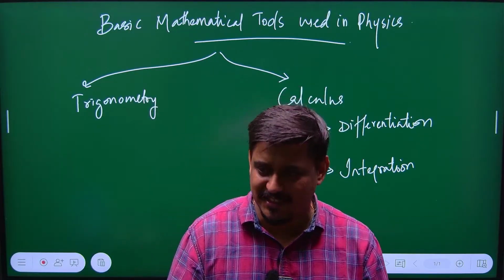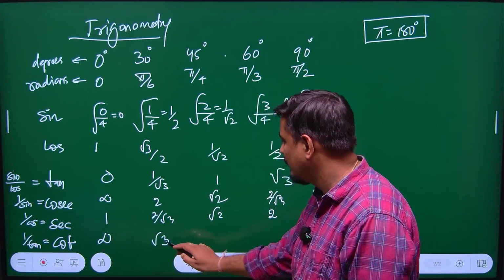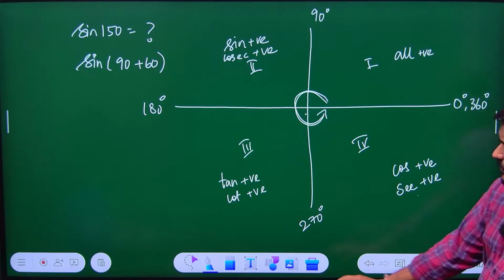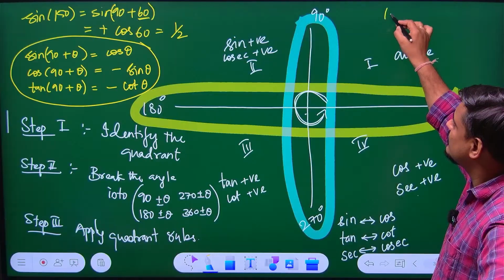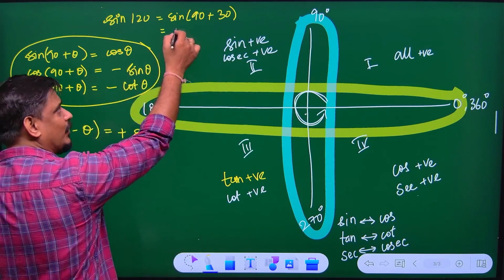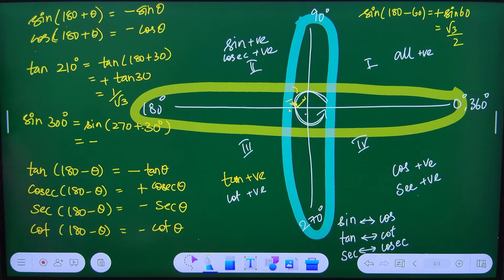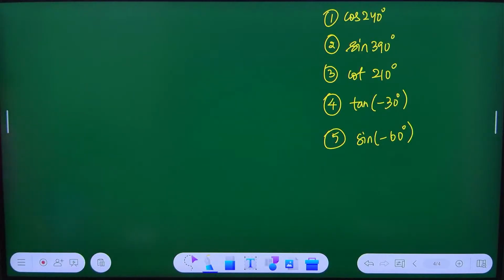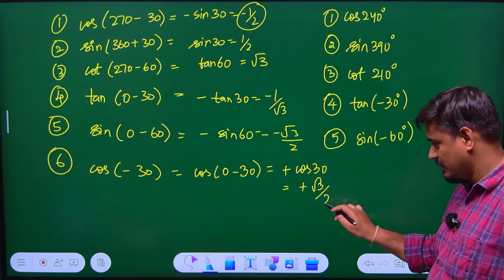Mathematical Tools in Physics - XI Bridge Course with Nilesh Sir | CBSE 2026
Kickstart your Class 11 Physics journey with this Bridge Course 2026 session by Nilesh Sir, focusing on the essential Mathematical Tools required to understand Physics concepts effectively.

📚 Topics Covered:

Importance of mathematics in Physics

Basic algebra and equations

Trigonometry essentials

Graphs and interpretation

Vectors (basic introduction)

Units, dimensions & conversions (overview)

Students moving from Class 10 to Class 11

CBSE students starting Physics

Beginners who want a strong foundation in Physics

📌 This session will help you build the mathematical base required for chapters like Motion, Laws of Motion, and more.